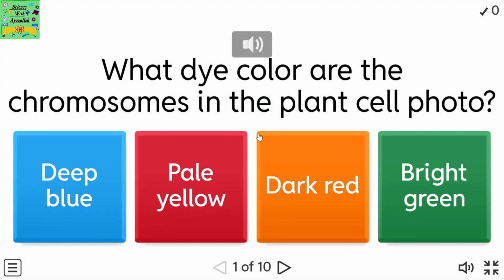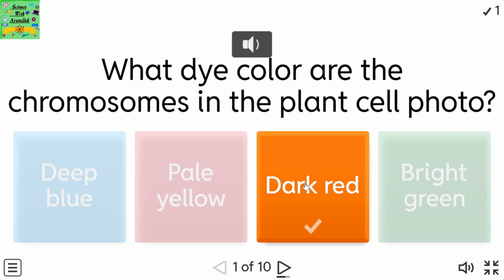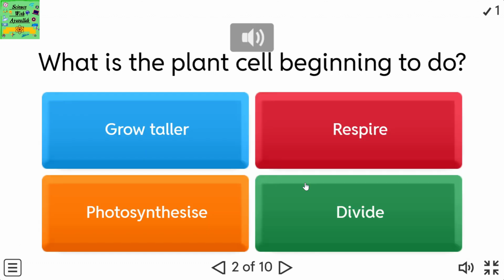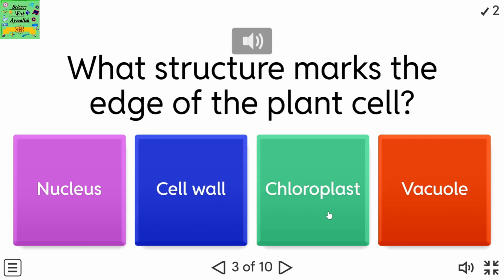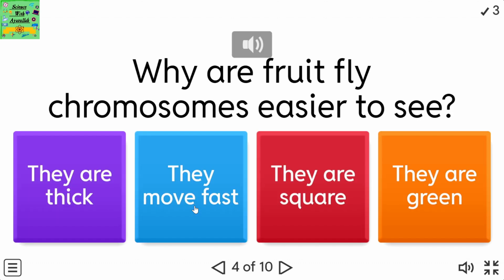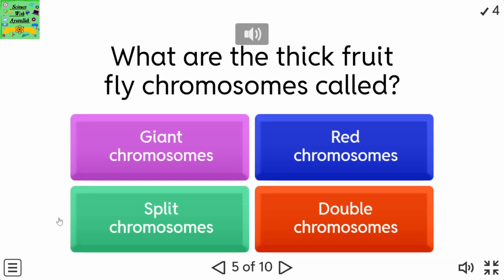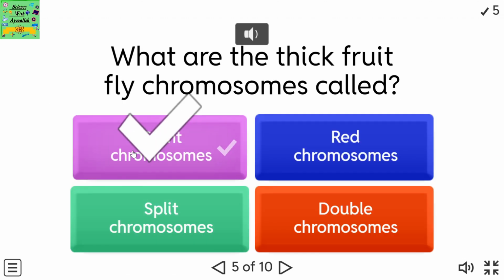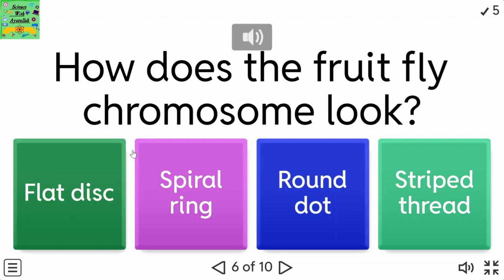Cambridge Grade 9 | Unit : 7.1 | Genes and Chromosomes learners book with Quiz